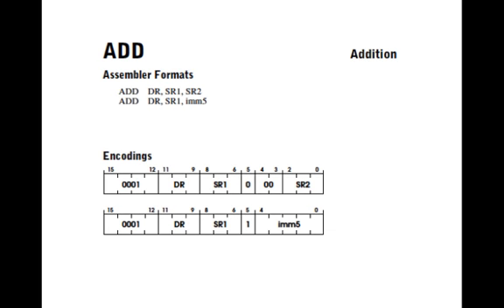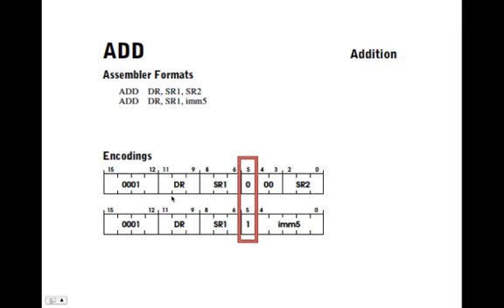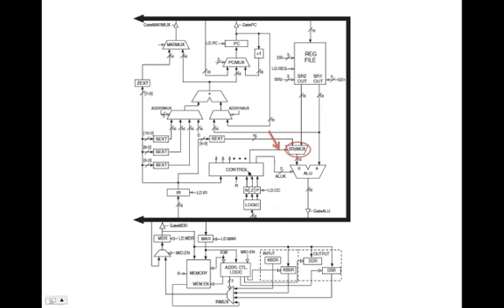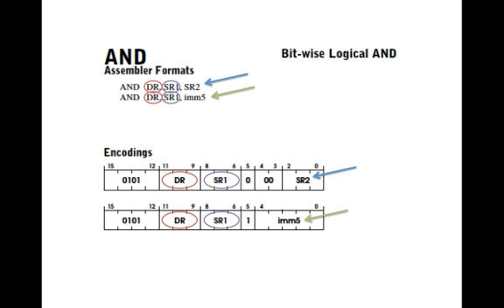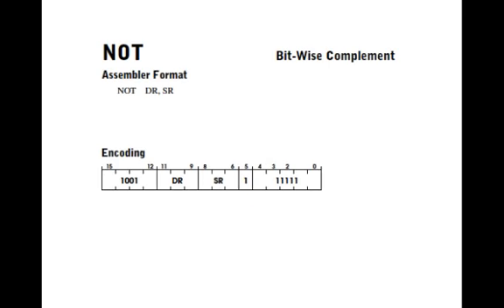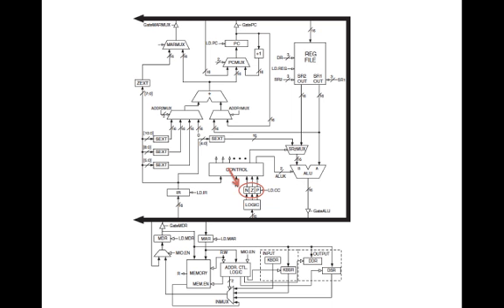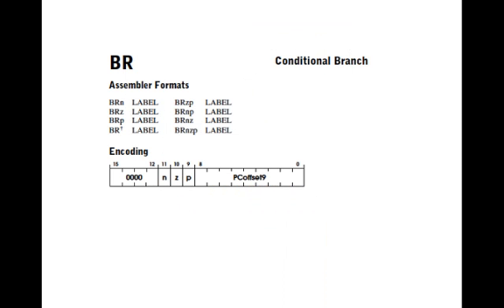LC3 Instructions - AND, ADD, NOT, BR